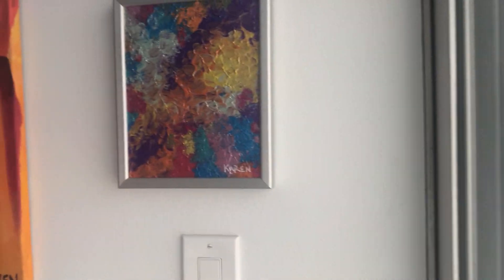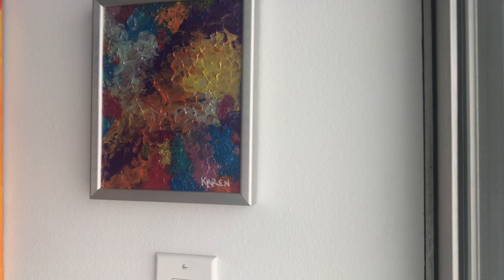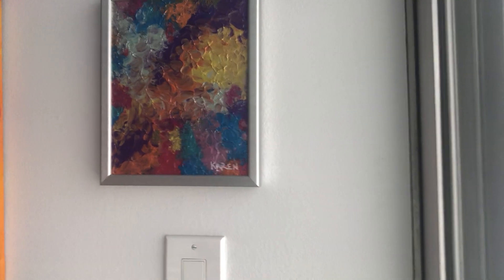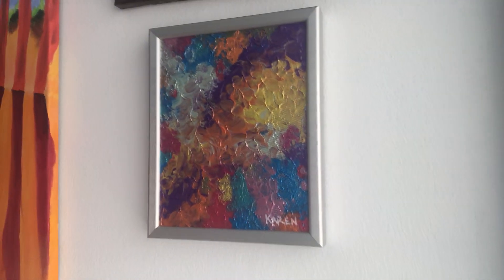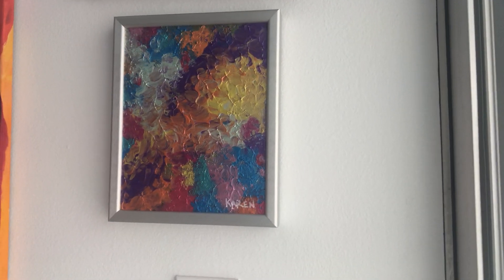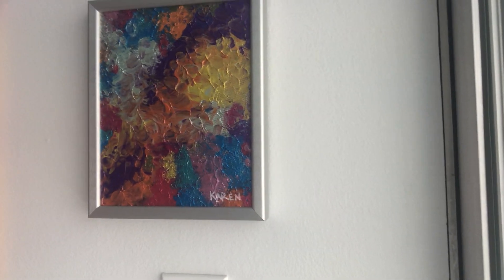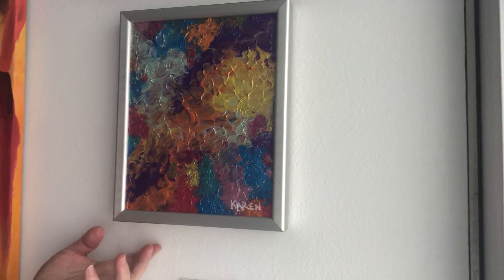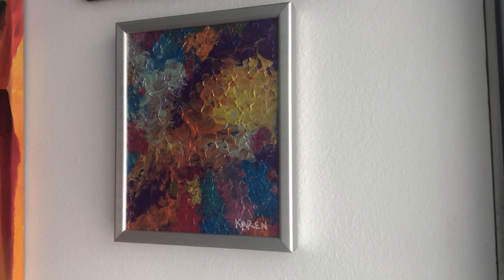Karen Sachs Art Gallery - Art for Sale!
Day 21
BURST OF…!

“BURST OF…” What you end that with?

Burst of energy!

Burst of love!

Burst of life!

Burst of abundance!

Burst of color!

Burst of…!

You can finish the sentence or title

I loved playing with my metallic acrylic paints. The colors are vibrant and full of life.

Where are you full of life and ready to burst with color?

BURST OF…!
Acrylic on canvas
8” x 10” custom frame
$125, including shipping and handling